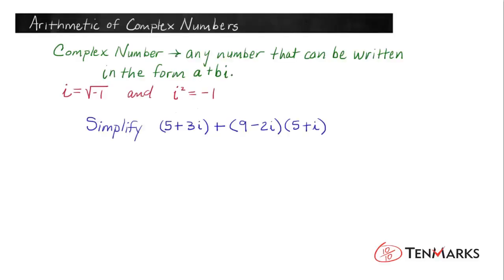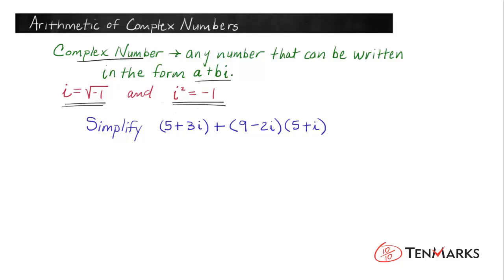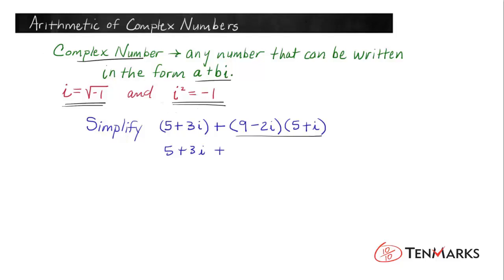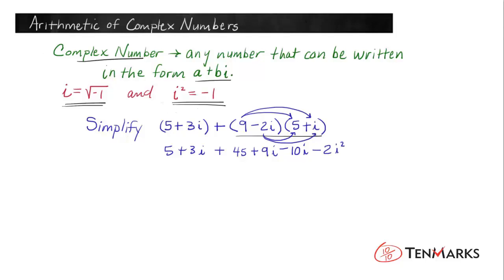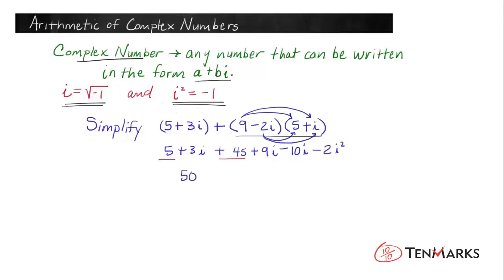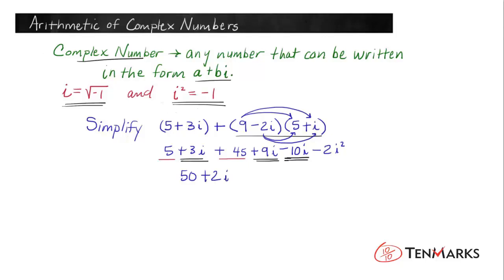Arithmetic of Complex Numbers (N-CN.2)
"This lesson explains how to use operations to simplify and combine complex numbers.